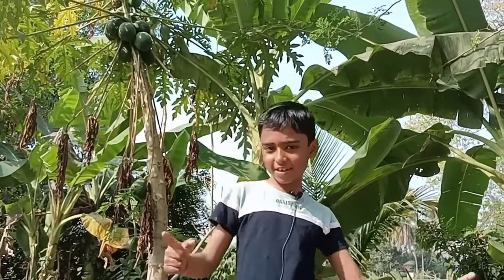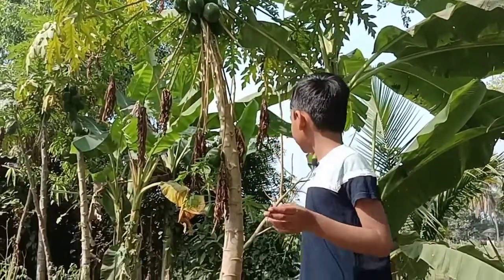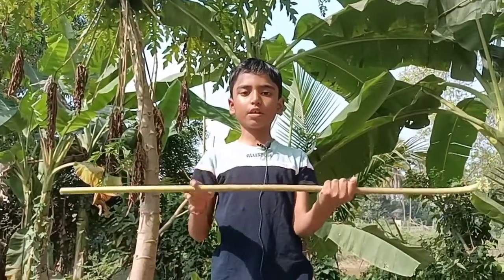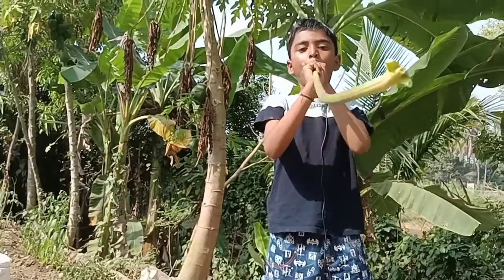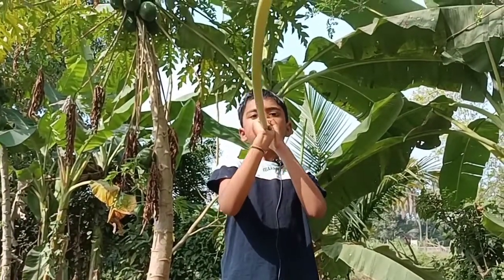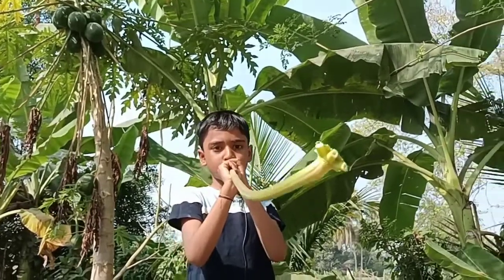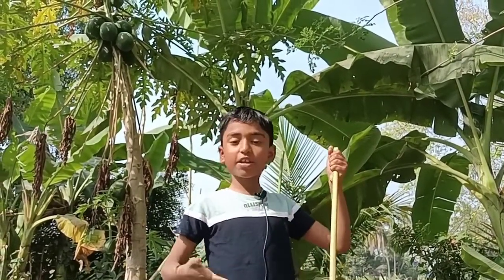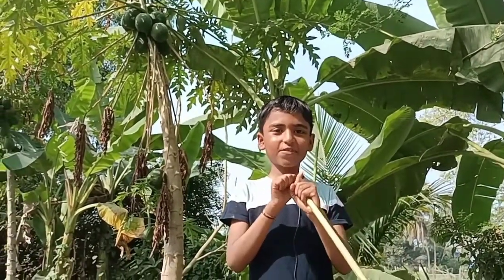Papaya Stem Flute II School Science Projects II How to make flute with papaya stick II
PapayaStemFlute
Take a green papaya stem between the leaf and the plant. Depending upon the kind of flute you want, you can cut a wide or narrow stem. A good length for your flute is between twelve and fourteen inches. Make notches at equal distances on the stem  .Now we are going to our Papaya Tree and Cut a green papaya stem between the leaf and the plant. Depending upon the kind of flute you want, you can cut a wide or narrow stem.